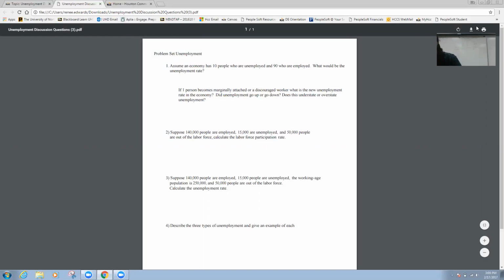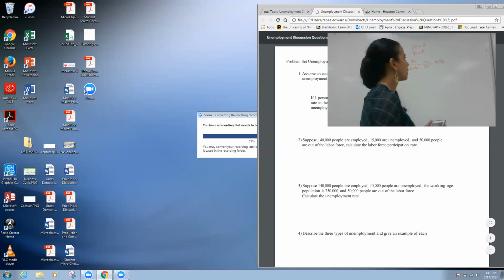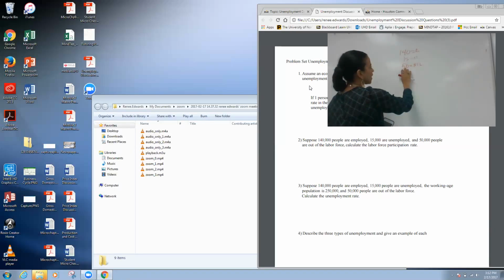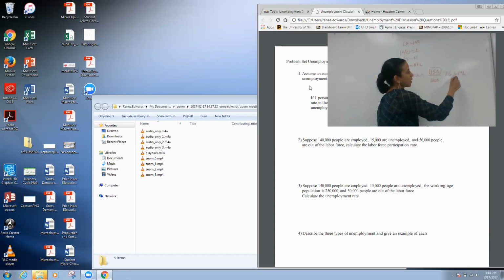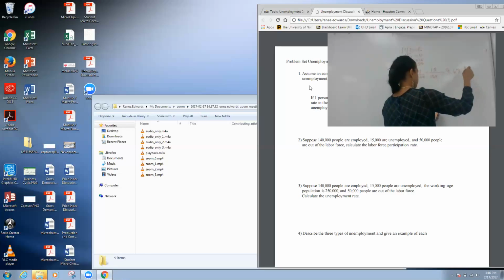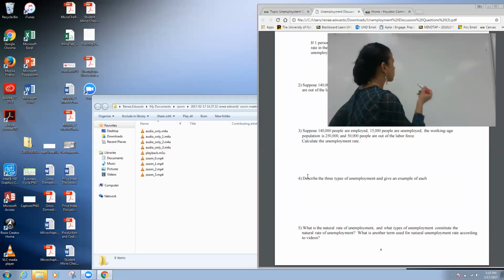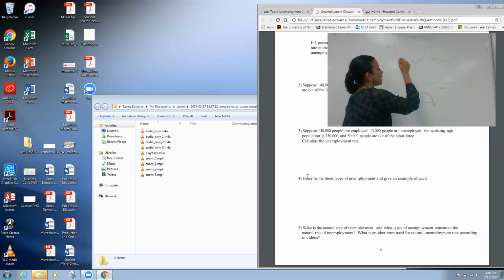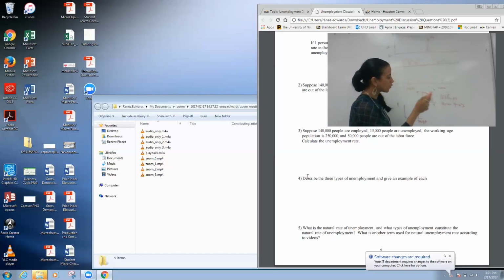Unemployment Discussion Questions